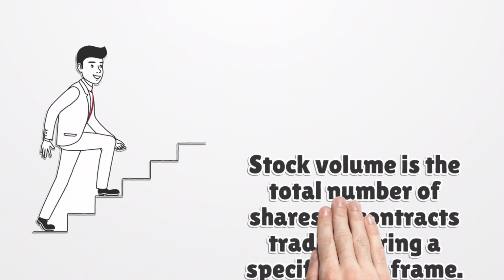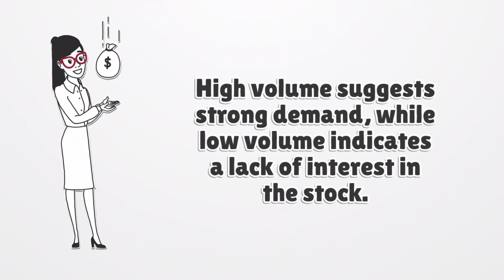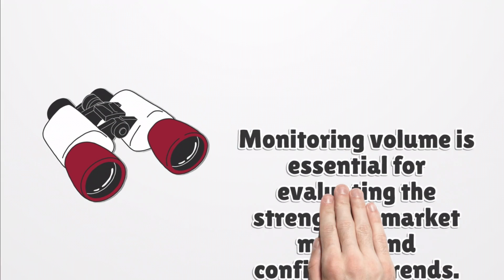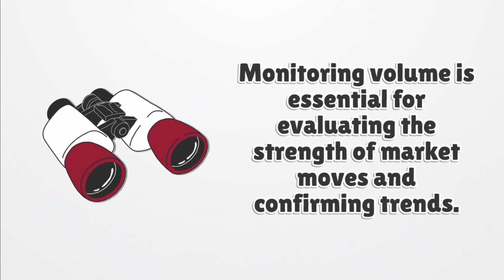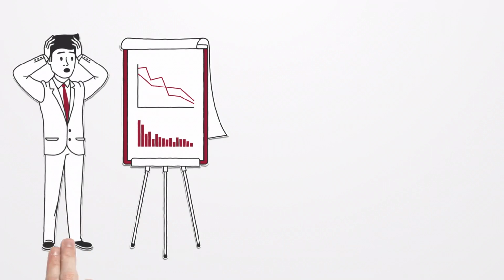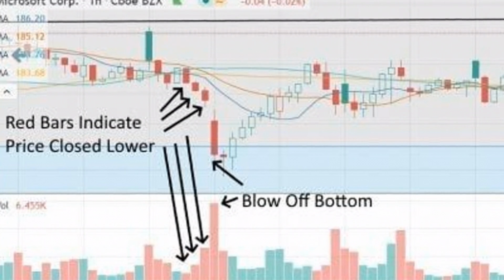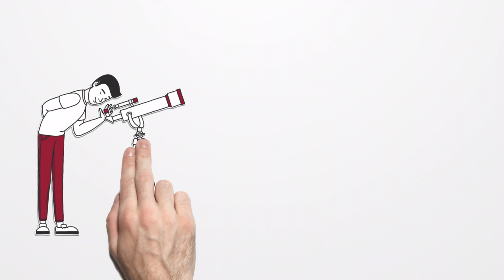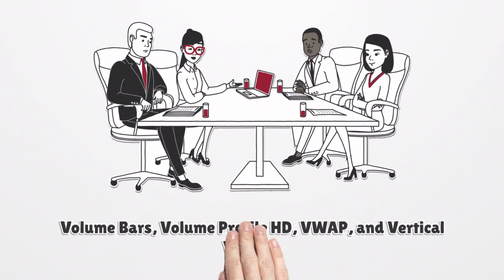The Volume Indicator In Trading: How to Use Volume For Better Trades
The total number of stocks traded during a specific time frame is known as the stock volume. Volume is not only an indicator of a stock's trend direction but also provides valuable insights into the trend's quality.

Market analysts consider volume to be one of the most crucial indicators on a stock chart when evaluating the supply and demand situation of a stock or index. This article aims to provide you with the essential knowledge to help you interpret stock price movements.

If you want to enhance your trading strategy and make more profitable trades, you should check out these top TradingView indicators: Volume Profile HD, VWAP, Technical Ratings, MOSES, Supertrend, ATR, and automated chart pattern recognition.

Our comprehensive guide explains how each indicator works and how to use it to identify optimal entry and exit points. Don't miss out on the opportunity to up your trading game - read on to learn more!

All Testing & Research Performed With TradingView, The Leading Global Stock Charting Software

My name is Barry Moore, and I am a certified financial technician with the International Federation of Technical Analysts. I have been independently researching, trading, and investing in the stock market for over 20 years. Back in 2010, I founded liberatedstocktrader.com, a business that has helped educate over 40,000 people so they can take control of their own investing decisions.

Recommended Reading